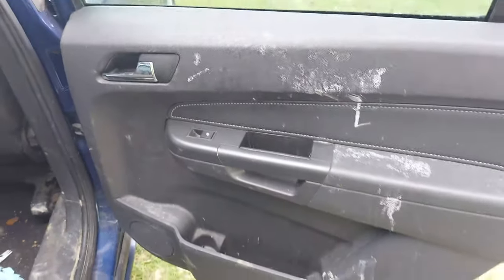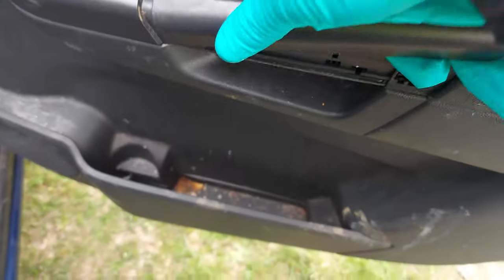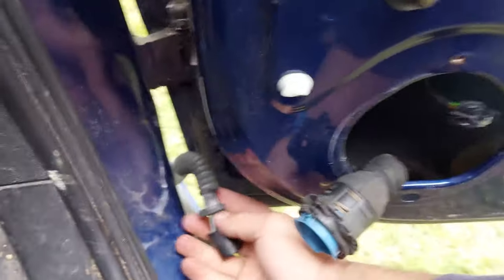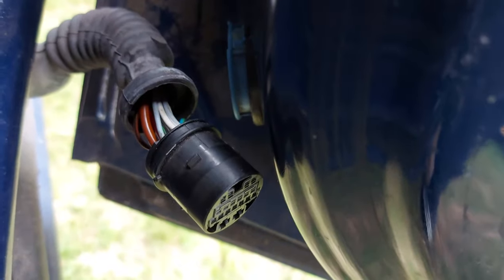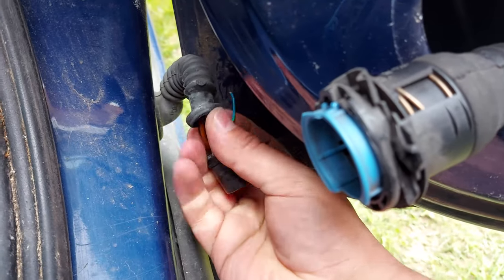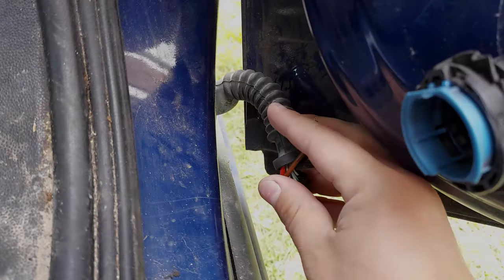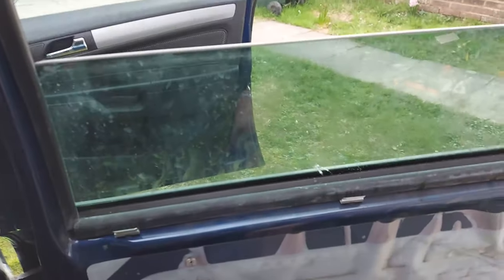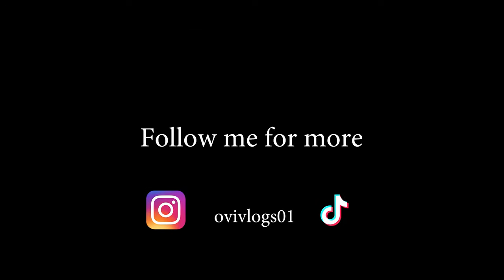OCV Ep 07 - Vauxhall Zafira how to fix electric windows not working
Hi, in this video I show how I fixed the electric window not working.

The money will be used to buy tools and equipment.

Thanks